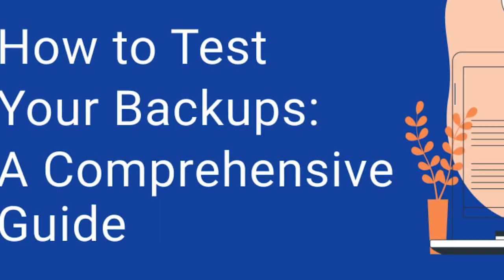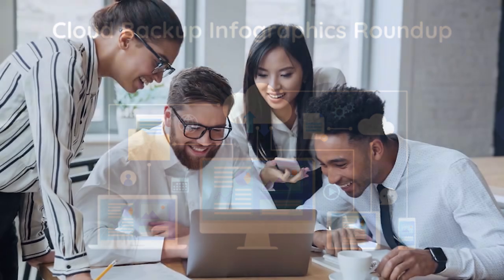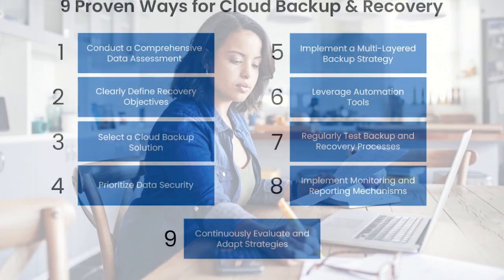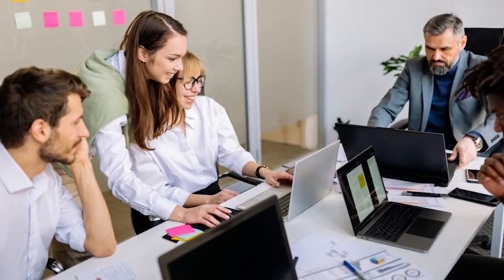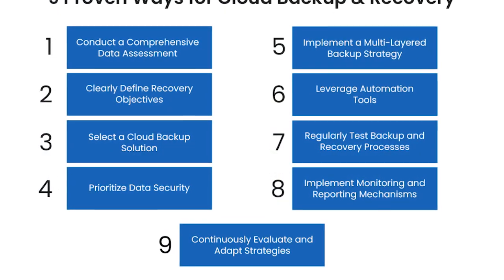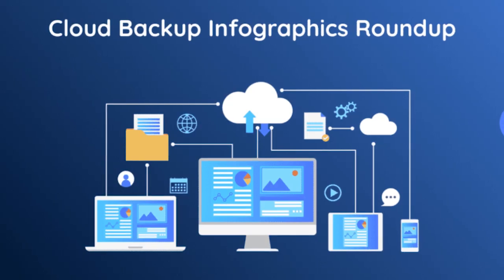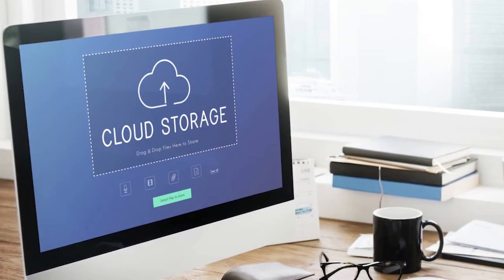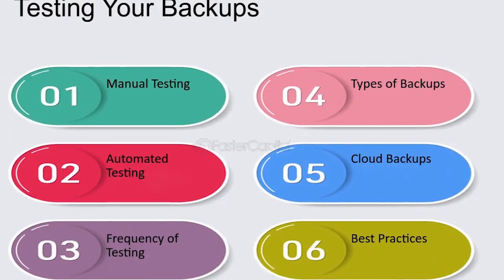How to Test Your Cloud Backup System Regularly | FinenceFlow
Most businesses and individuals assume their cloud backups are safe—but when disaster strikes, many find out too late that their data can’t actually be restored. In this video, we’ll walk you through step-by-step how to test your cloud backup system regularly to ensure your files, databases, and applications are truly recoverable.

You’ll learn:
✅ How to verify backup schedules to ensure nothing is missed
✅ Why test restores are critical and how to perform them
✅ The role of automated integrity checks for data accuracy
✅ How to run full disaster recovery simulations
✅ Testing versioning and retention policies for older file recovery
✅ Security checks to keep your backups safe from unauthorized access
✅ How to document and schedule regular backup testing drills

By the end of this video, you’ll know exactly how to protect your data and avoid costly downtime, data loss, or compliance issues.

Cloud backups are only as strong as the tests behind them. Don’t wait until it’s too late—watch now and make sure your backup system is truly reliable.

Common Mistakes Businesses Make with Cloud Backup

Cloud Backup for Healthcare and HIPAA Compliance

Data Security Best Practices for Small Businesses

Graham Stephan

Andrei Jikh

Nate O’Brien

Ryan Scribner

Minority Mindset

Financial Education (Jeremy Lefebvre)

The Plain Bagel

CNBC Make It

Dave Ramsey

WhiteBoard Finance

Marko – WhiteBoard Finance

Charlie Chang

Humphrey Yang

BeatTheBush

Jaspreet Singh – Minority Mindset

Value Investing with Sven Carlin

CNBC Television

Ben Felix – Common Sense Investing

Mark Moss

Yahoo Finance

Financial Times

Nischa

Investors’ Chronicle

The CISI

Core Finance

Rebecca’s Finance Tutorials

TML – Careers and Finance

Scottish Widows

Millennial Money Mindset

Student Finance England

Finance Cap

Cambridge Finance

UK Centre for Greening Finance and Investment

Cobra Financial Solutions

Pinnacle Finance UK

Damien Talks Money

Mark Tilbury